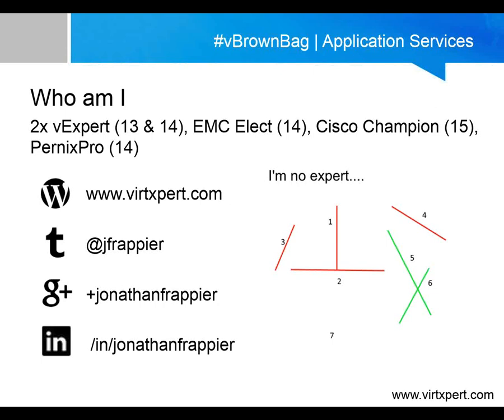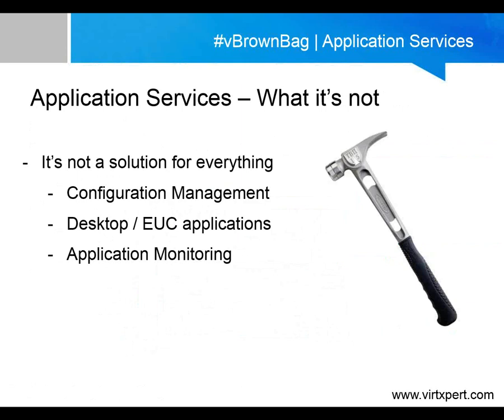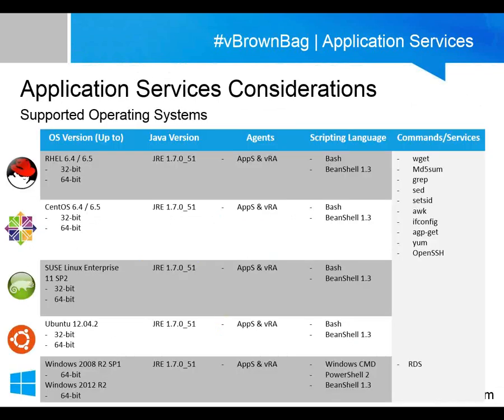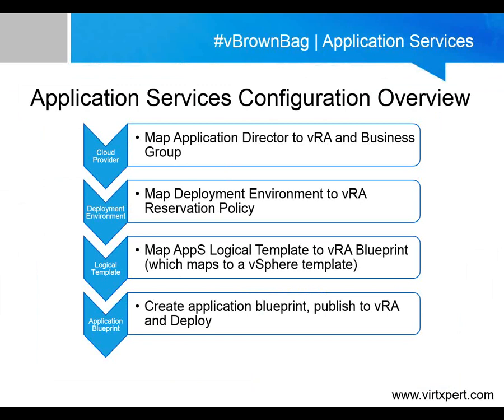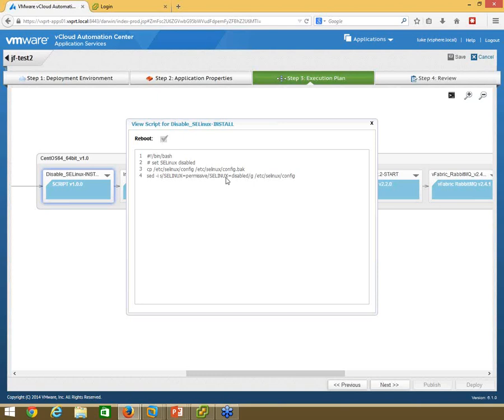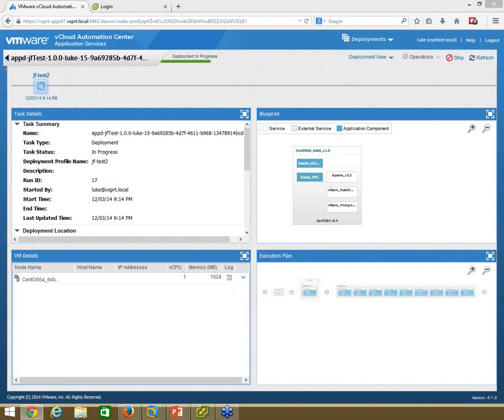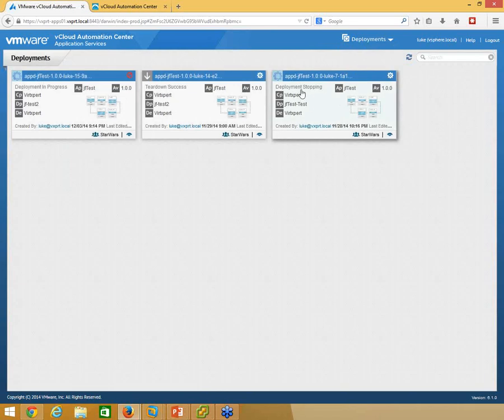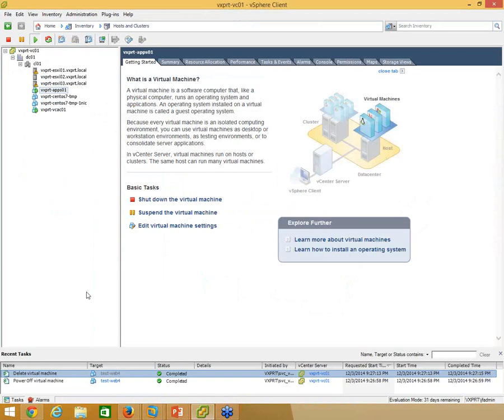vBrownBag DevOps Follow-Up VMware Application Services with Jonathan Frappier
Jonathan Frappier provides an overview of VMware Application Services (formerly Application Director or AppD) and does a live demo.  which was done after the show to demonstrate an application blueprint deployment.